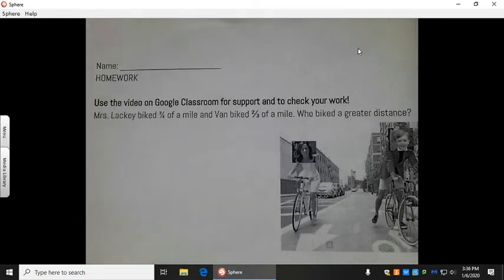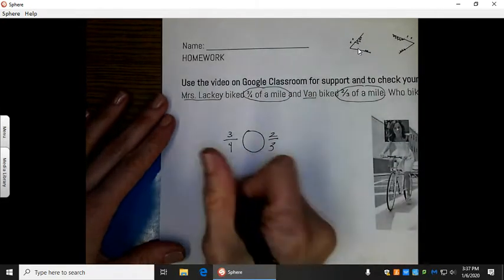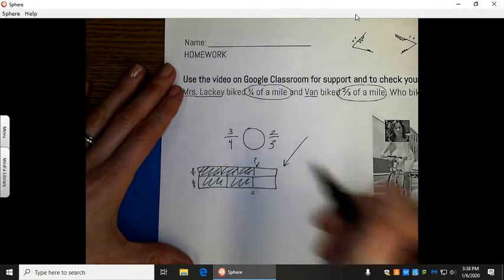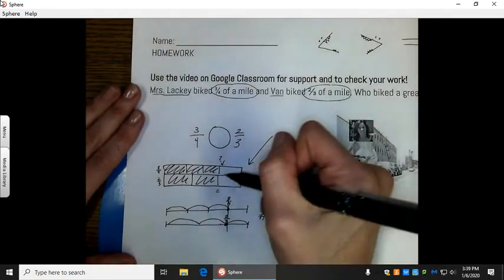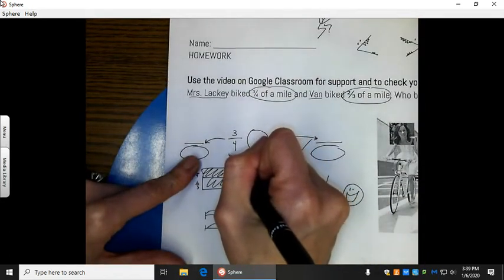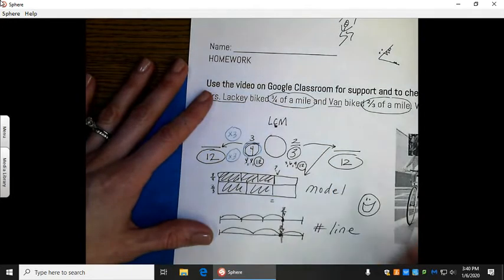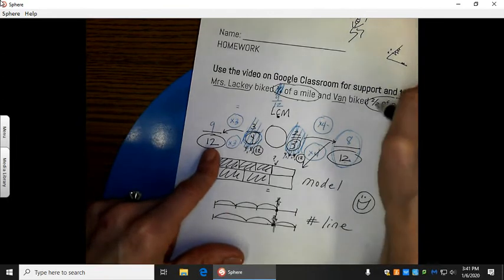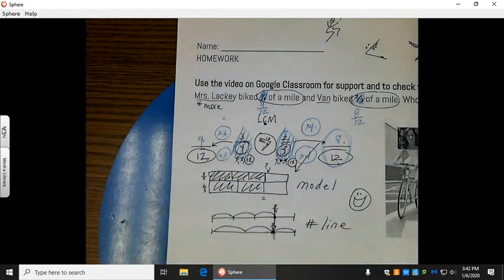Comparing with Different Denominator HW